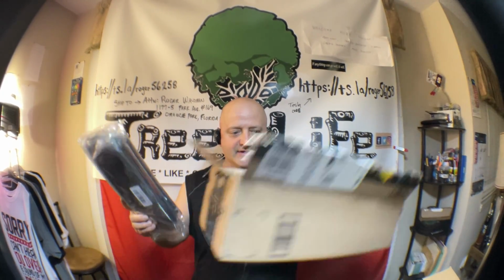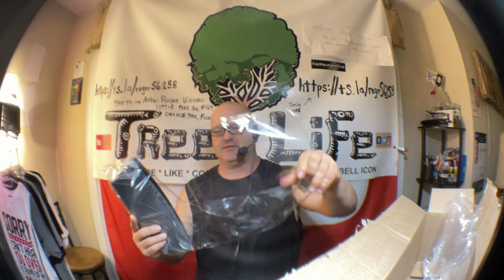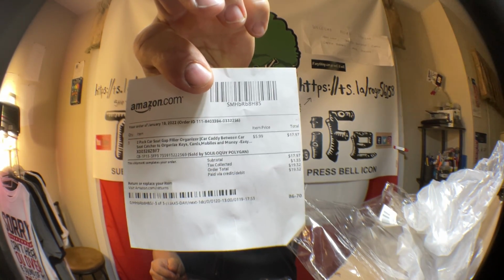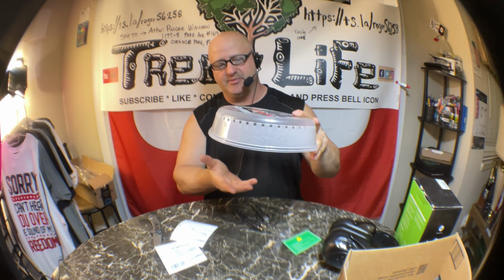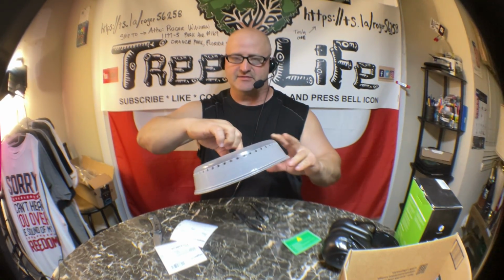UNBOXING /AMAZON /ROGERS REVIEWS